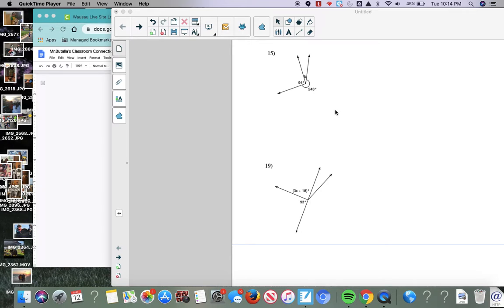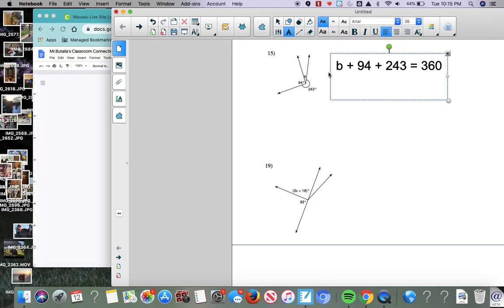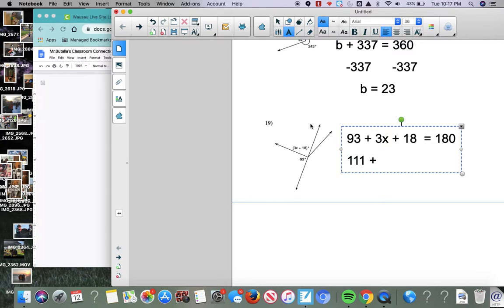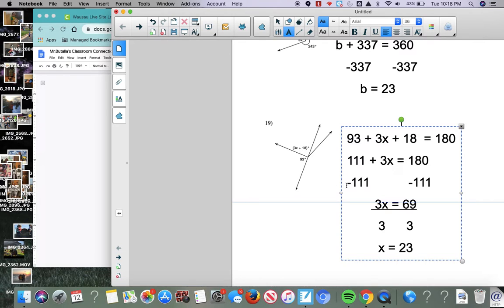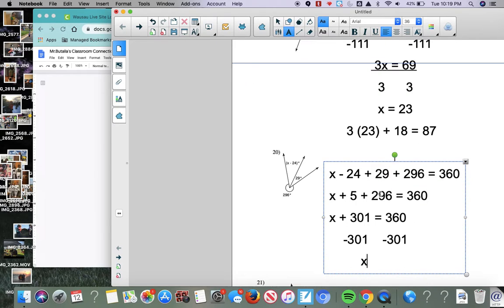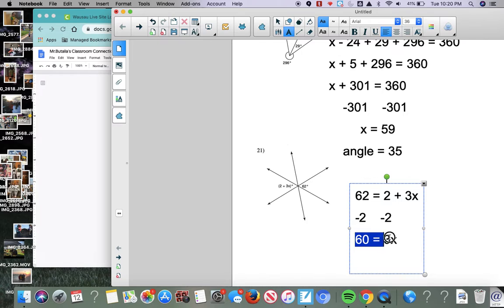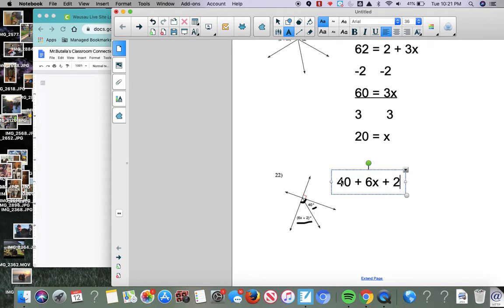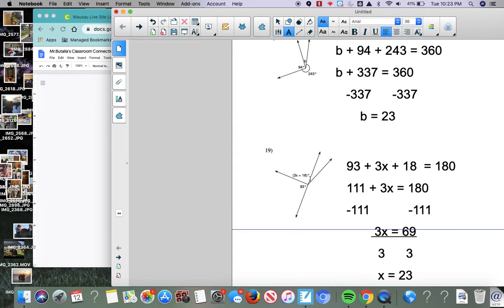Angle Relationships Kuta Worksheet Explained